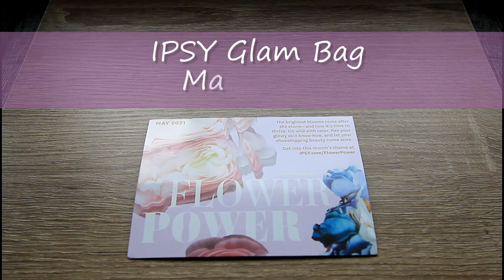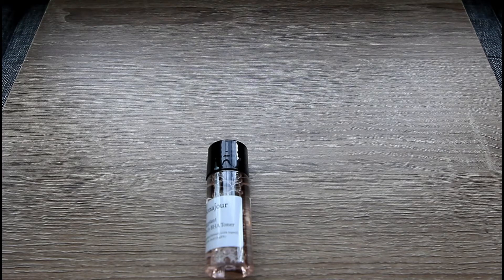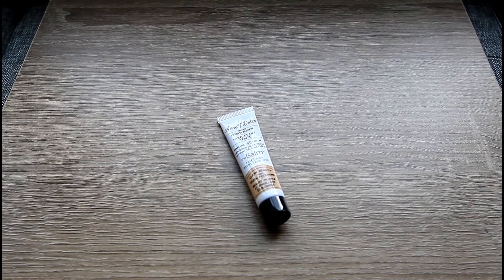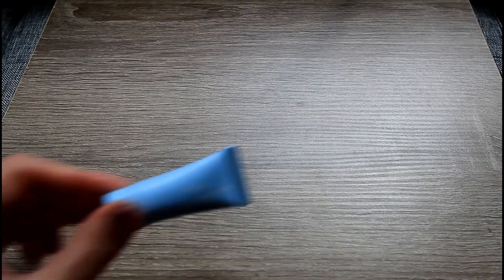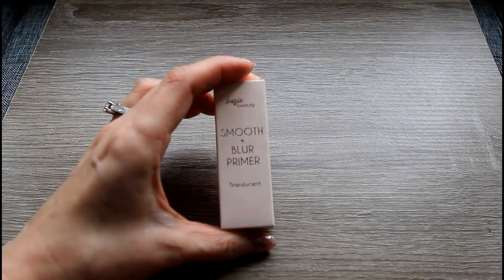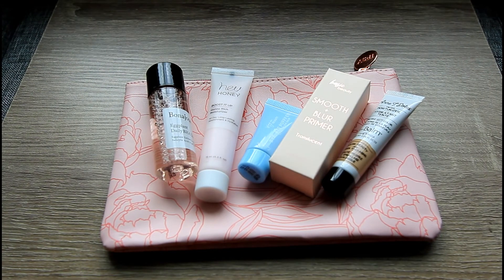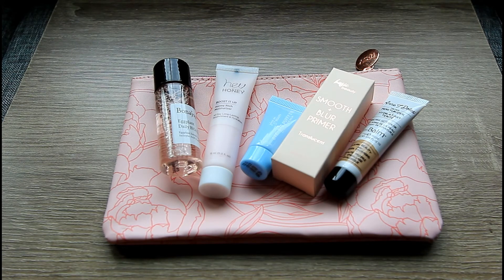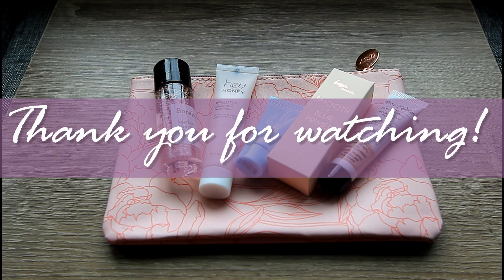IPSY Glam Bag MAY 2021 // UNBOXING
Hi Loves and Happy Monday! Today I'm sharing what I got in my Ipsy classic Glam Bag for the month of May 2021. This month's theme is IPSYFlowerPower and I love it! The bag is so beautiful too.

This is Ipsy's $12 a month beauty subscription service, more information on it can be found

What did you end up getting? Let's us know in the comments section!

►AMAZON STOREFRONT *